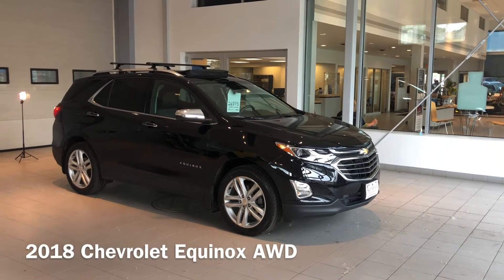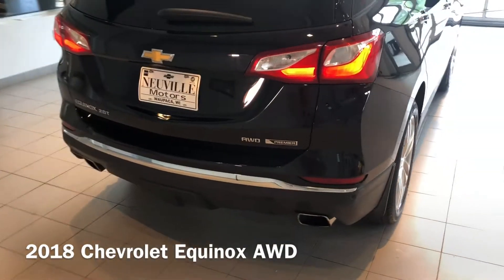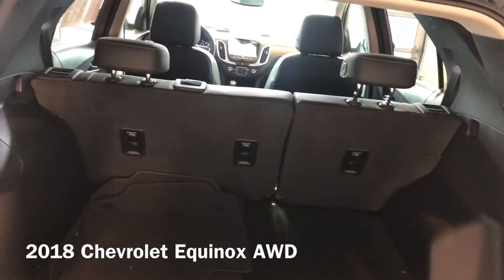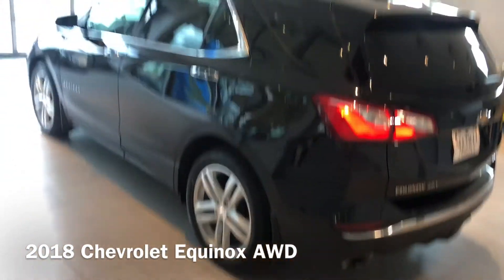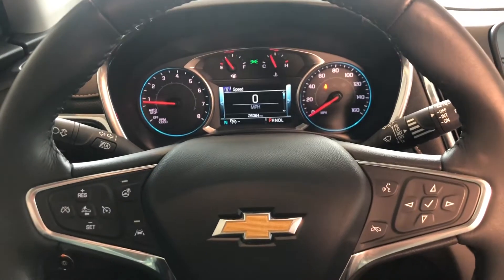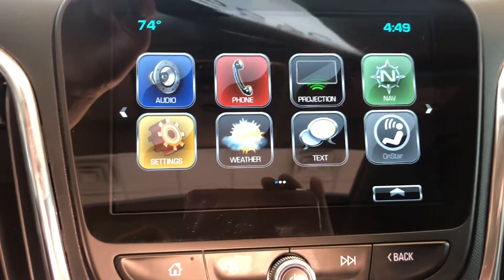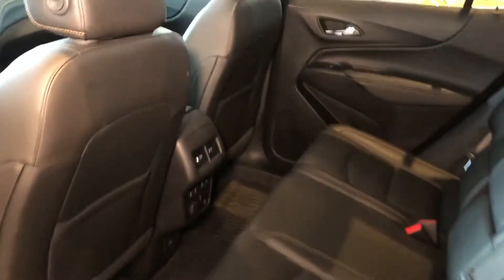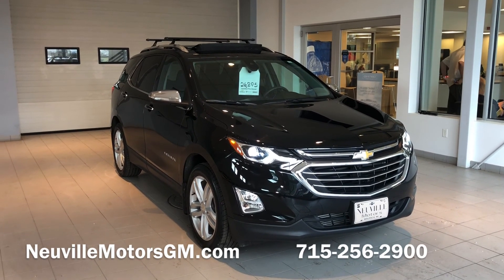2018 Chevrolet Equinox Premier AWD FOR SALE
Certified. Mosaic Black Metallic High AutoCheck Score, One Owner, Non Smoker, All Wheel Drive / AWD, Remaining Factory Warranty, Navigation, Heated Seats, Cooled Seats, Onstar, Power Moonroof, Low Miles, Rear Vision Camera, Remote Vehicle Starter, New Tires, Inspected and Runs Great, Clean Title Check, Clean CarFax, AWD, 2 Rear USB charging-only Ports, 2 USB Data Ports, 2 USB Ports & Auxiliary Input Jack, 4-Wheel Antilock 4-Wheel Disc Brakes, BluetoothÂ® For Phone, Body-Color Trailer Hitch Close-Out Cover, Bose Premium 7-Speaker Audio System Feature, Dual Stainless-Steel Exhaust w/Bright Tips, Factory Installed Trailer Hitch, HD Radio, Infotainment II Package, Navigation System, Power Sunroof, Preferred Equipment Group 2LZ, Radio: 8" Chevrolet MyLink AM/FM Stereo w/Nav, SiriusXM Satellite Radio, Sun, Sound & Navigation Package, Trailering Equipment. Odometer is 1310 miles below the market average! 22/28 City/Highway MPG

Chevrolet Certified Pre-Owned Details:

* Vehicle History
* Warranty Deductible: $0
* Transferable Warranty
* 24 months/24,000 miles (whichever comes first) CPO Scheduled Maintenance Plan and 3 days/150 miles (whichever comes first) Vehicle Exchange Program
* 172 Point Inspection
* Roadside Assistance

2018 Chevrolet Equinox Premier 4D Sport Utility 2.0L Turbocharged 9-Speed Automatic with Overdrive AWD

Awards:
* JD Power Automotive Performance, Execution and Layout (APEAL) Study * 2018 KBB.com 10 Best SUVs Under $25,000 * 2018 KBB.com Best Family Cars * 2018 KBB.com 10 Most Awarded Brands